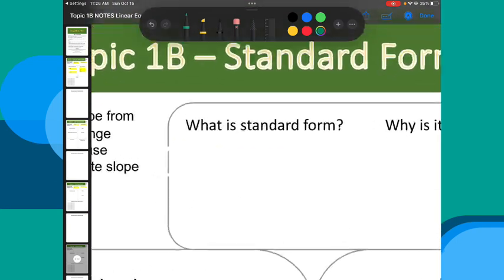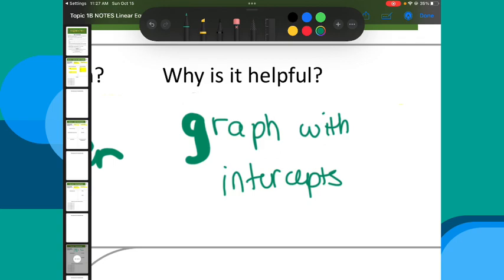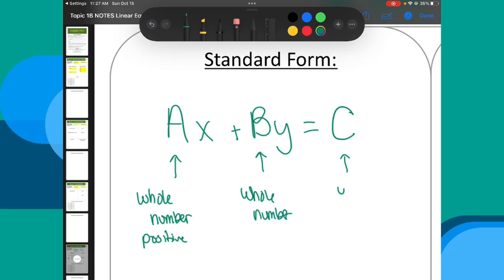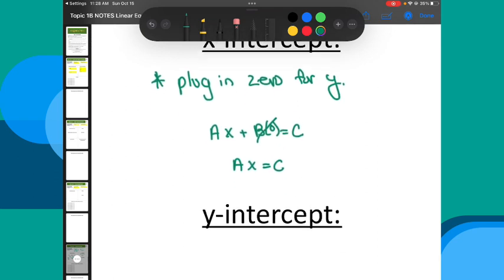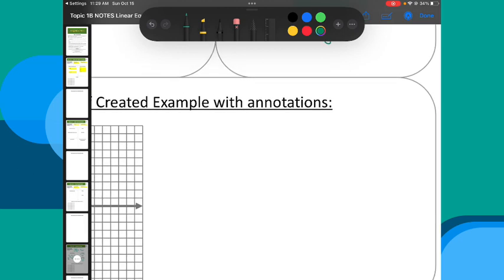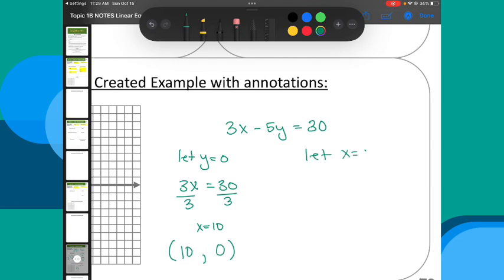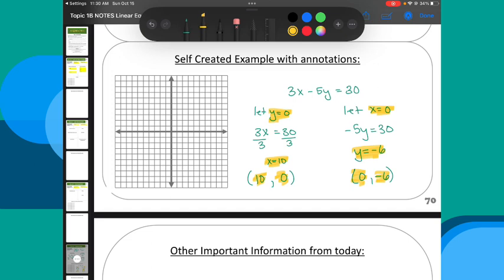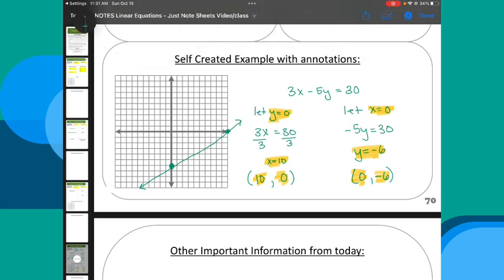Algebra Topic 1B: Standard Form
A quick overview of standard form